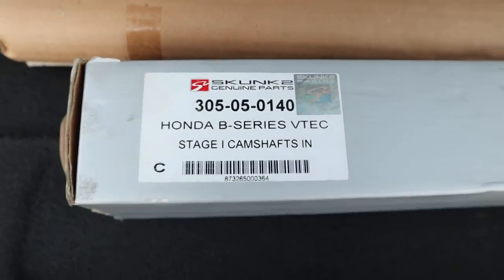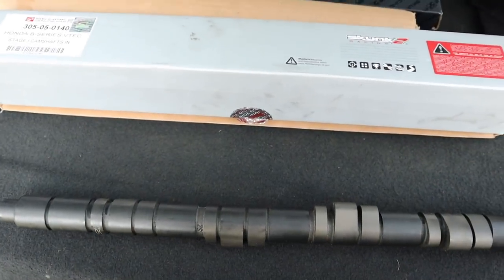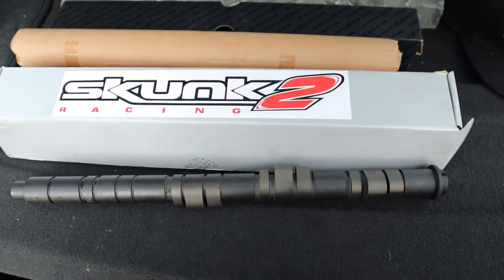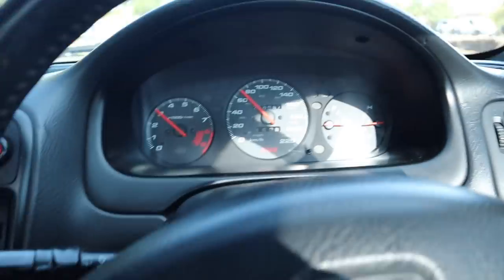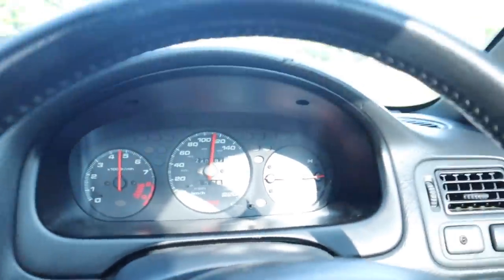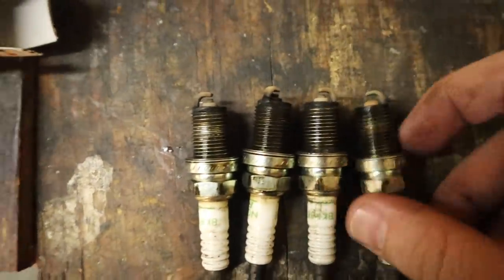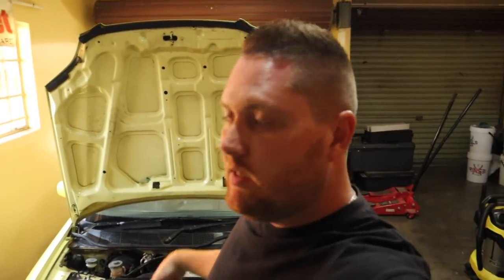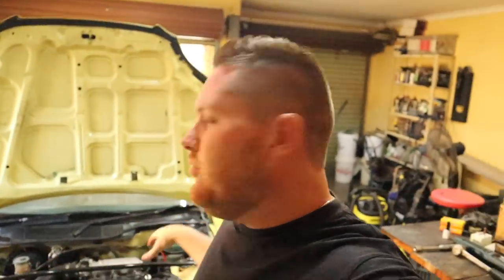Skunk2 Tuner1 Cams for my Honda Civic B20 VTEC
I got my hand on a BRAND NEW set of Skunk2 Tuner1's for my B20V, BUT, was it worth the money??? How much power did we gain by fitting the Skunk2 camshafts in my car?